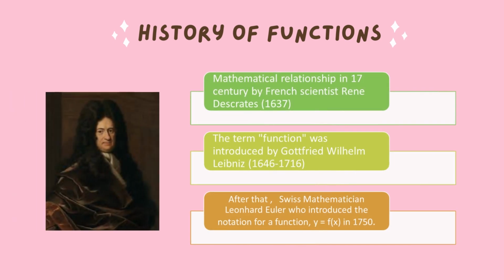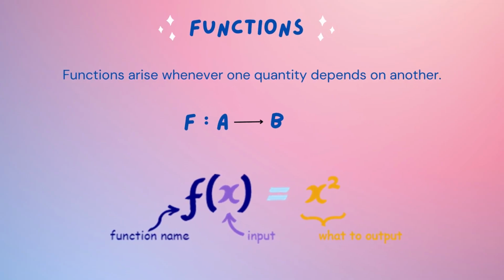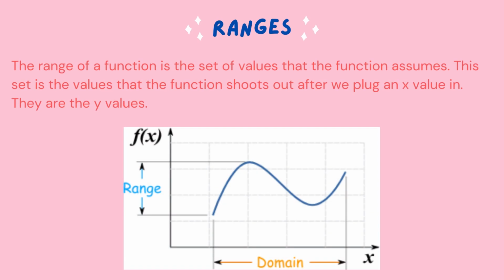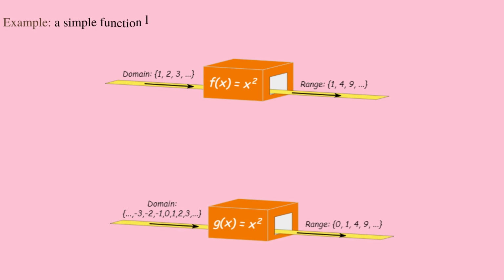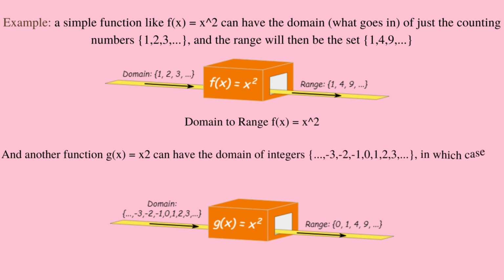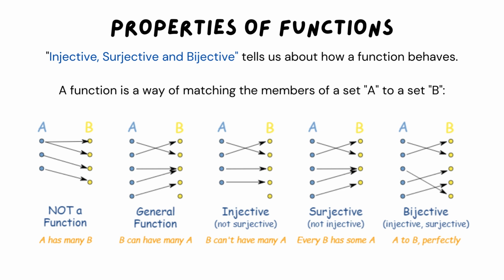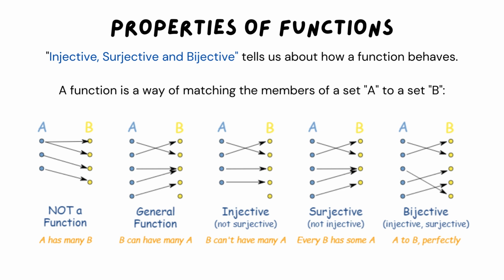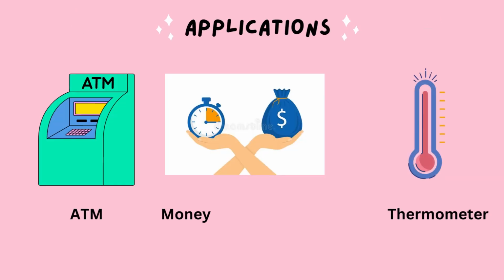Functions, Domain & Range by Jafreen Kazi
Video Presentation on Functions, Domain & Range